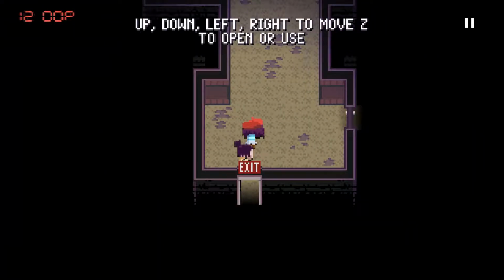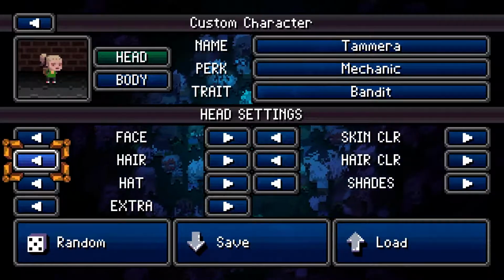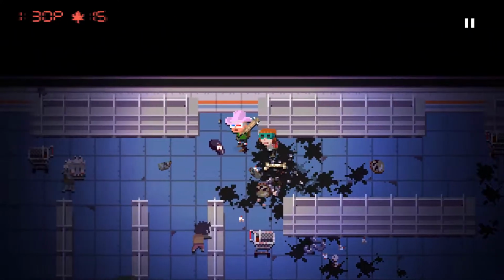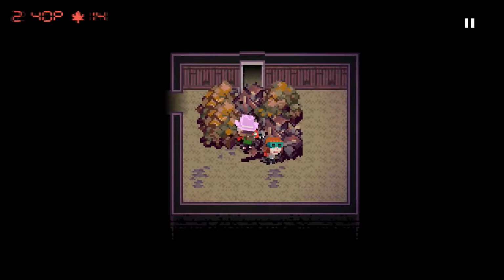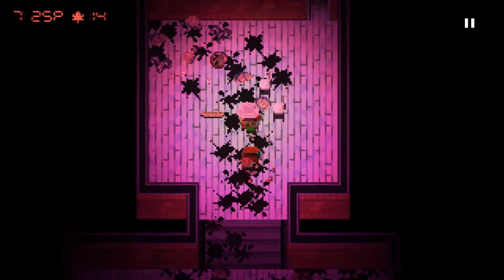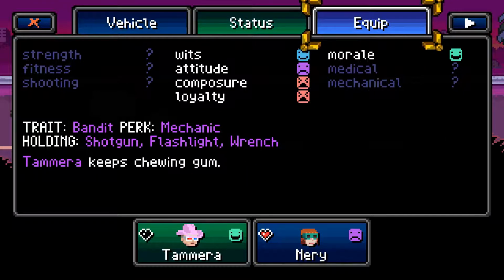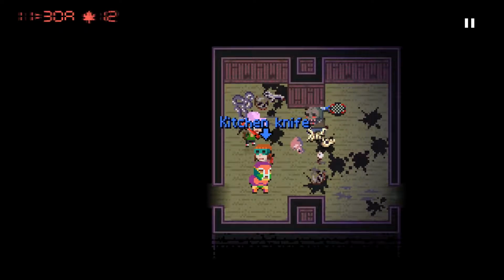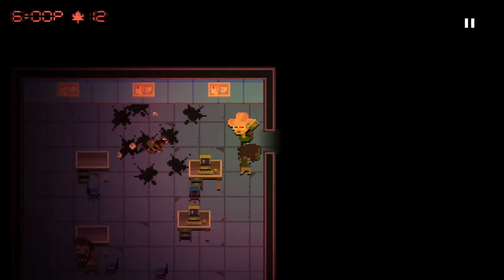Death Road to Canada | EPIC ROADTRIP!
Yo Dawgs, what's up?! We are playing a little game called Death Road to Canada! Death Road to Canada is a Randomly Generated Road Trip Simulator. You control and manage a car full of jerks as they explore cities, recruit weird people, argue with each other, and face gigantic swarms of slow zombies.